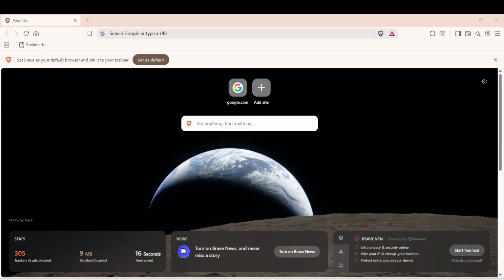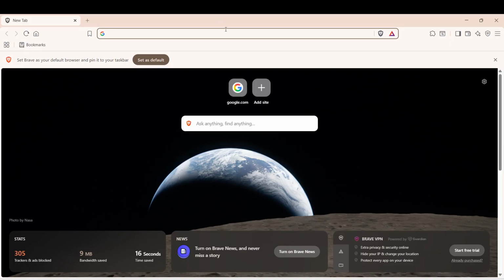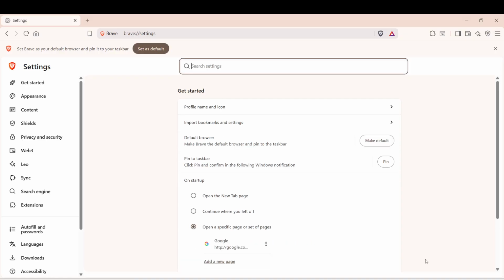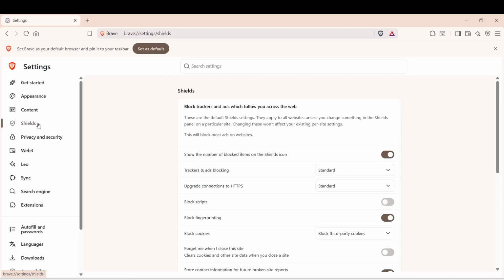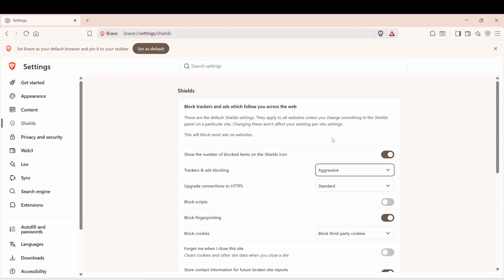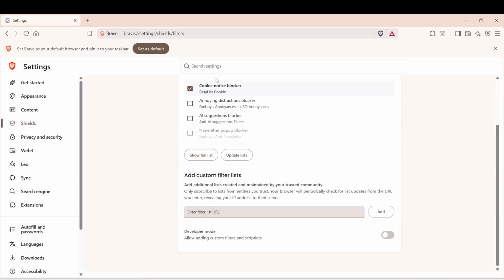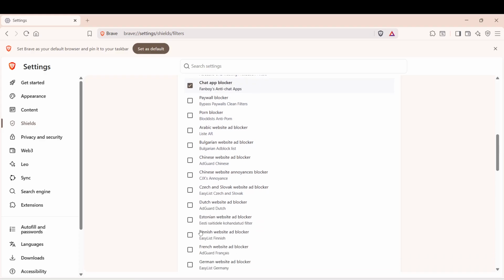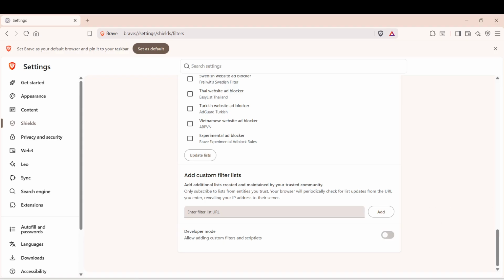How to Block Ads with Brave Browser [2026 Full Guide]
How to Block Ads with Brave Browser

Are you tired of intrusive ads slowing down your browsing experience? In this video, we’ll walk you through the step-by-step process of how to block ads with the Brave Browser. Brave is renowned for its superior privacy features, ensuring a seamless and ad-free experience while you surf the web. We'll start by launching Brave and navigating to the Main Menu, where you'll learn to customize your settings in a matter of minutes. Discover how to adjust your Shields settings from Standard to Aggressive for maximum ad-blocking efficiency! Plus, we'll show you how to enable powerful filters like EasyList Cookie List and Fanboy's Annoyances to eliminate unwanted pop-ups and distractions. With Brave’s automatic updates, your settings will always be up to date, allowing you to browse securely. Join us and transform your online experience today!

Brave Browser, block ads, ad-blocking, web privacy, online security, Shields settings, content filtering, browser tips, internet browsing, tech tutorials, privacy features, seamless browsing, digital experience, filter settings, online ads